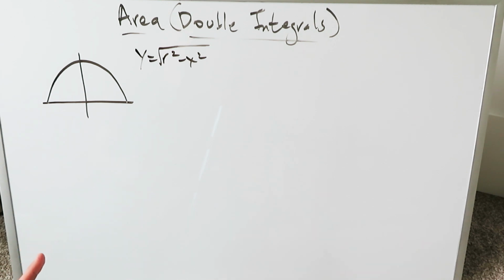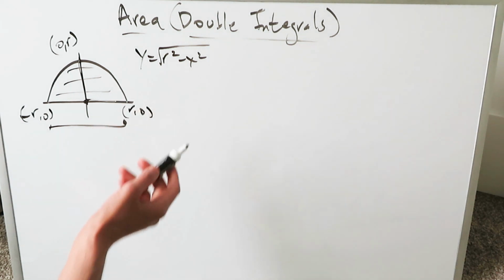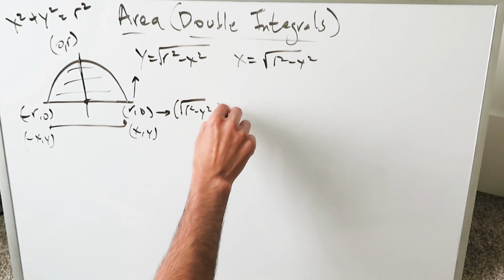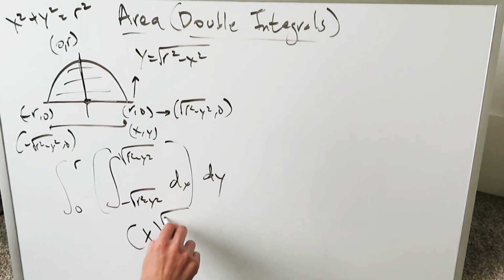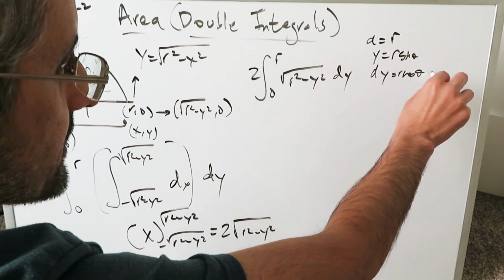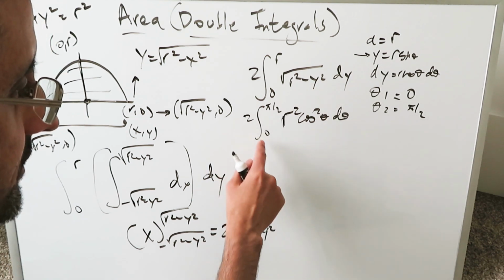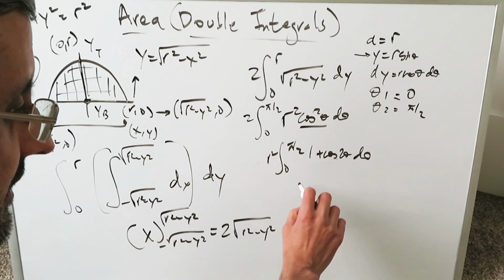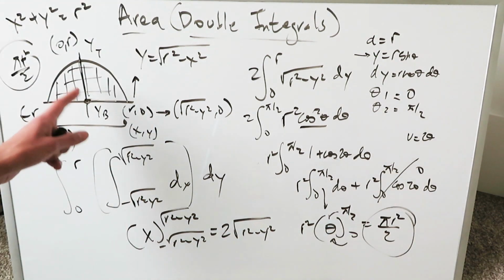Double Integrals for Area Determination (Circular)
Start to expand on your integral concepts/technique and force them to do more for you. Learn to integrate an interval over another interval. Focus on area between curves that is circular.

I have taken the formalized approach which is mentally hard to grasp for many students and modified it by my own personal approach to really make it easy to understand.